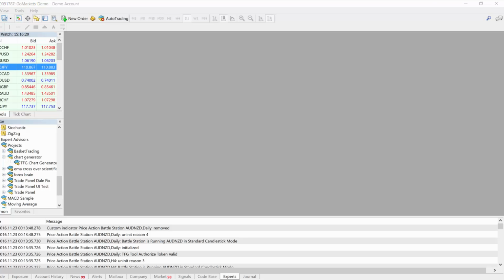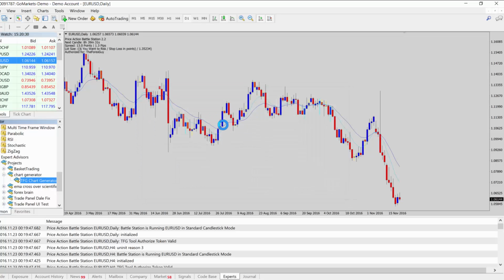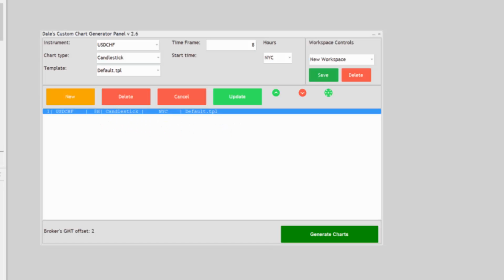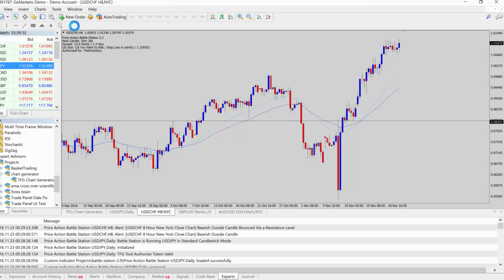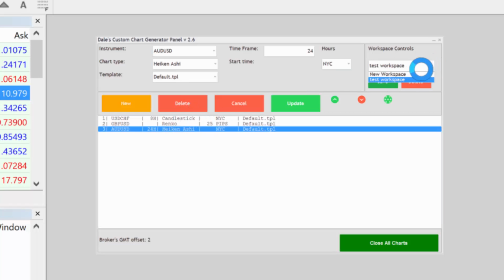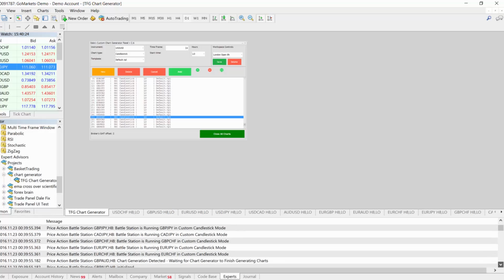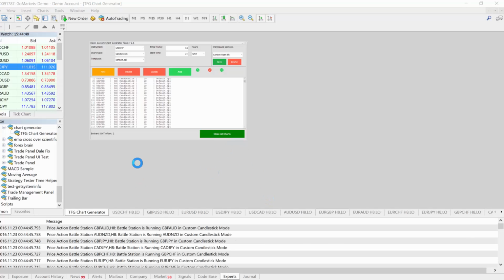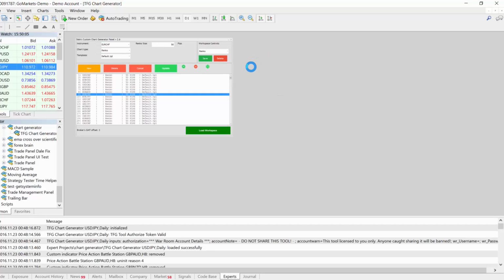Mt4 Custom Chart Generator v 2.6 Update Walkthrough / Installation / Basic Use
This is a video which walks through the latest version of my custom chart builder for mt4. Build custom New York close charts, London Open, New York Open, Renko candlesticks, and Hieken Ashi.

Build custom time frames which a multiples above the 1 hour chart eg H2, H3, H6, H8, H12, D2 & D3 time frames.

Work-space module saves the state of all your charts, remembering support/resistance levels, trend lines, attached indicators, basically anything you had on your charts - so you can reload them back to how you left them later.

A very powerful tool for price action traders, get a very unique perspective of the market.